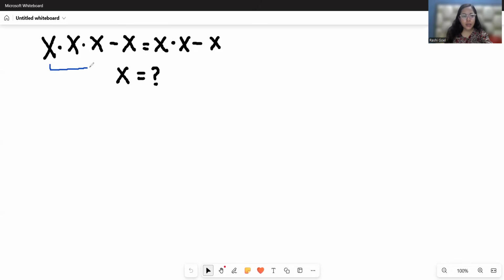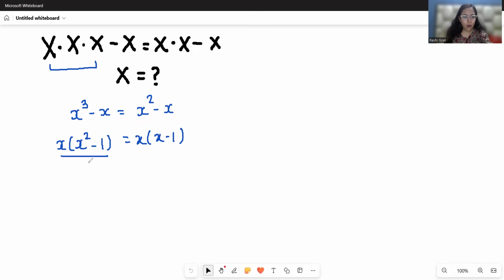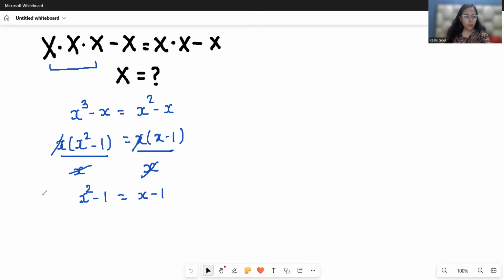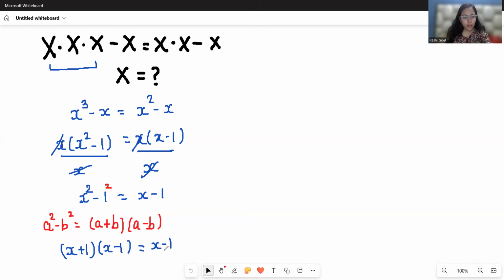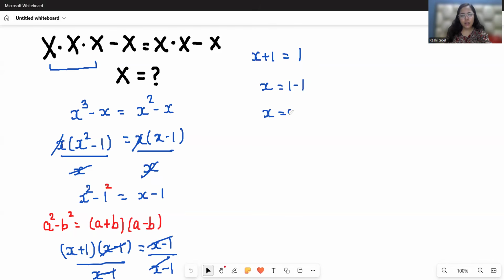Solve X.X.X-X= X.X-X | Most Viral Math Pattern Puzzle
Learn how to solve the equation x³ - x = x² - x step by step. This algebra tutorial shows you exactly how to find the values of x.

If you are stuck on solving equations, this walkthrough breaks down the process of factoring both sides to isolate your variables. This method is essential for simplifying polynomials and reaching the correct solution efficiently. Whether you are reviewing for a test or need quick algebra homework help, these steps provide a clear path to the answer.

By following this math step by step, you will see how to simplify the expression and identify that the solutions are x = 0 and x = 1. Mastering the art of factoring equations makes complex problems much more manageable.